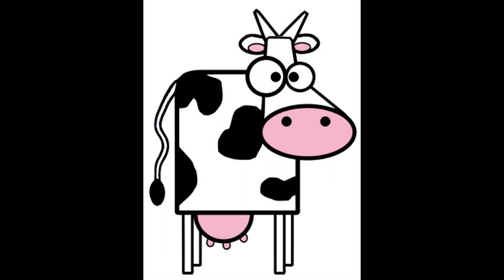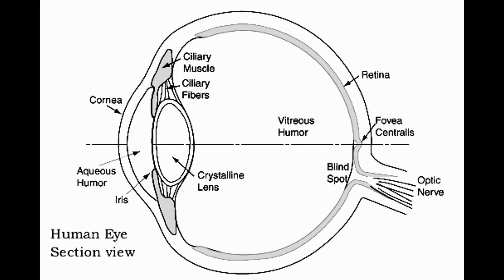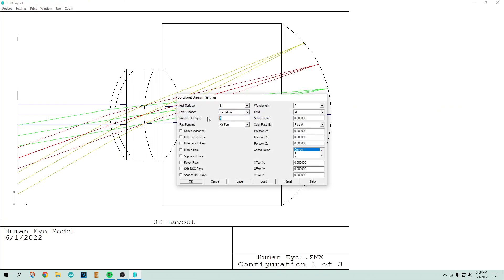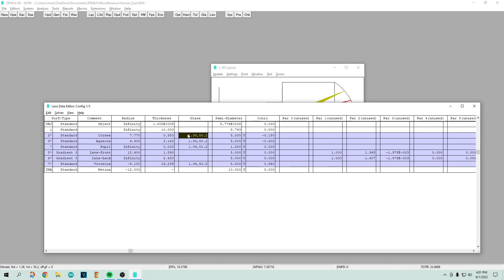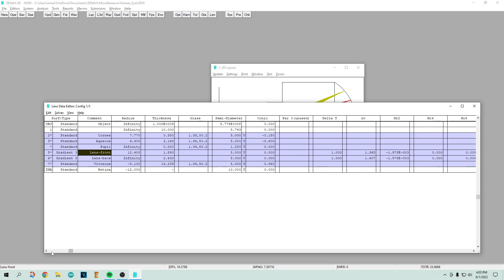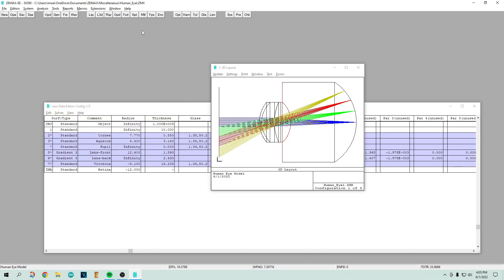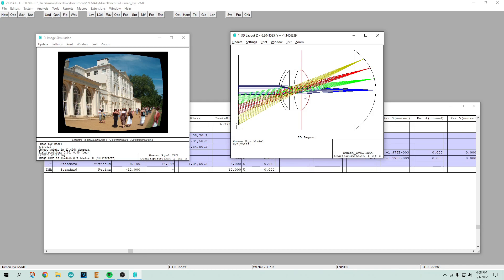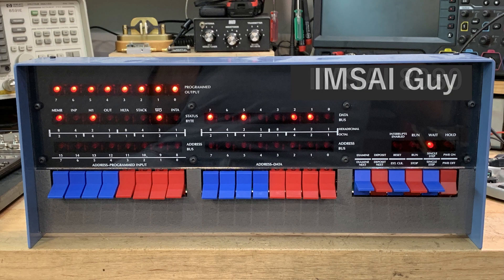#1152 Human Eye Optics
Episode 1152
Let's look at the optical design of the human eye